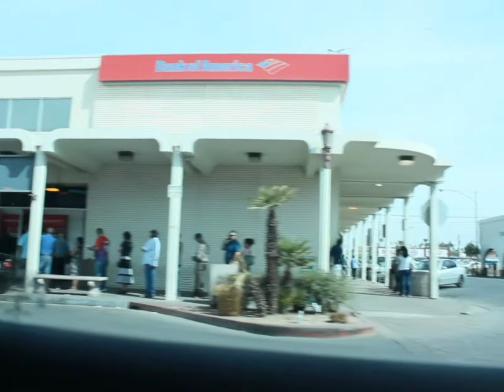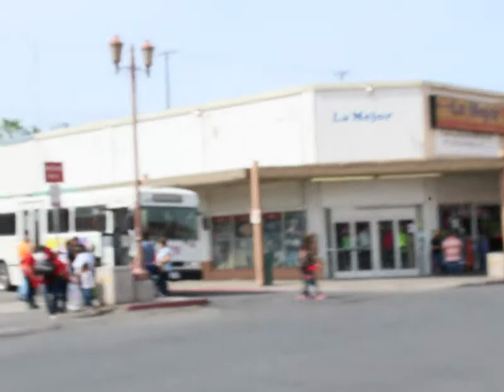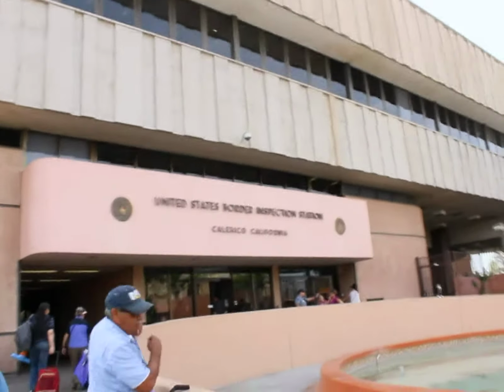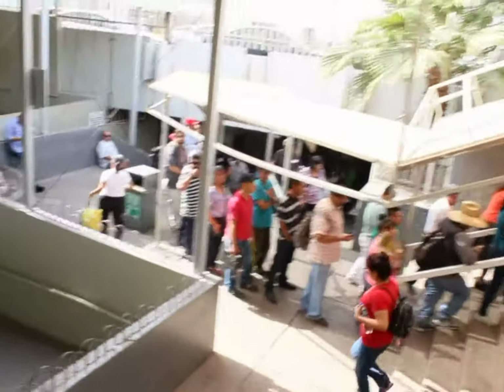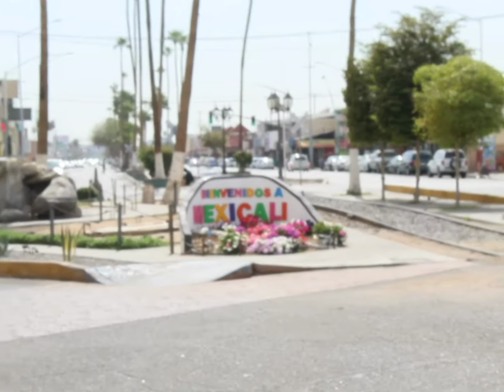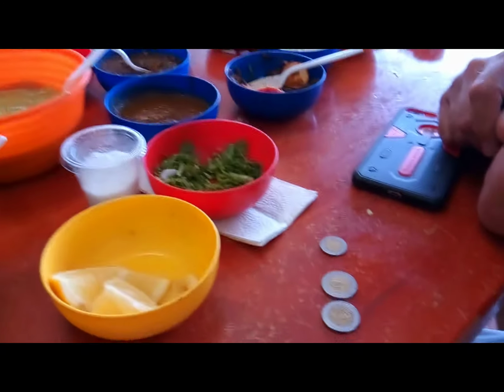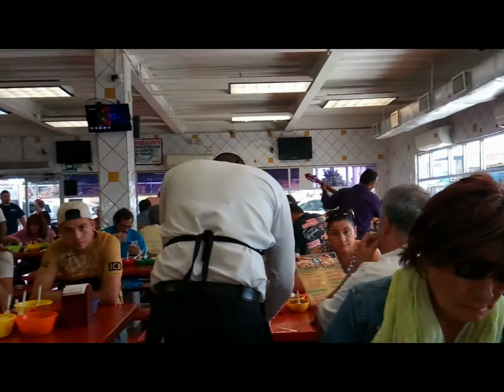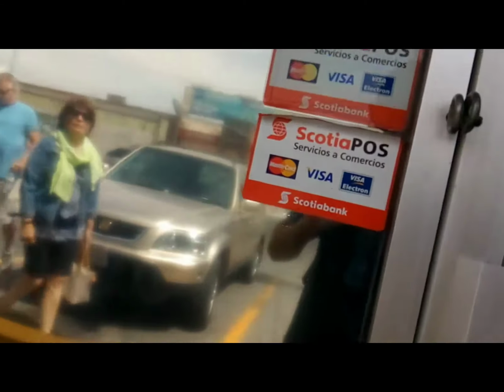Crossing from USA to Mexico & back by foot to get dental work!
Check out this exciting video on how to cross into Mexico from California to fix your teeth for less